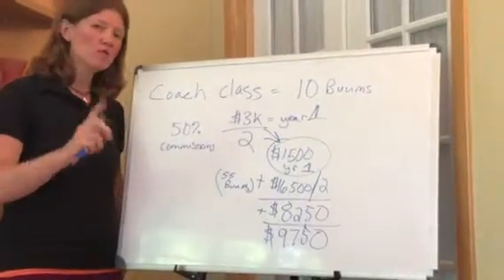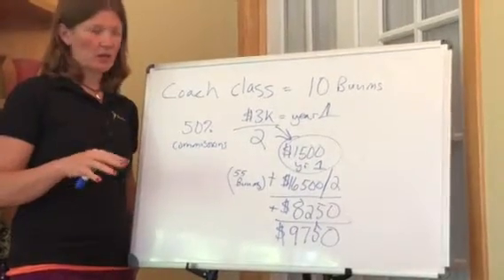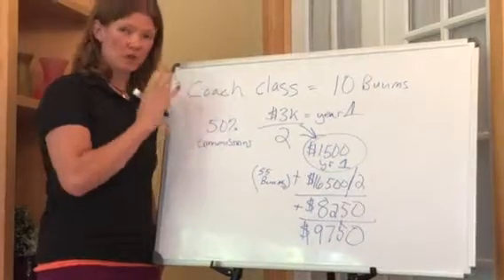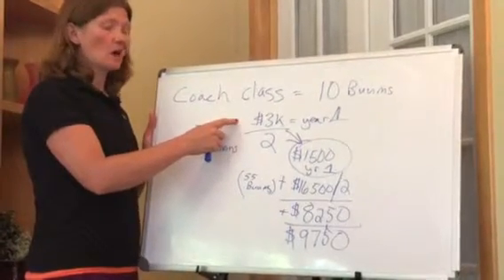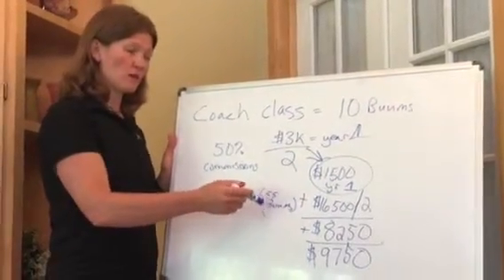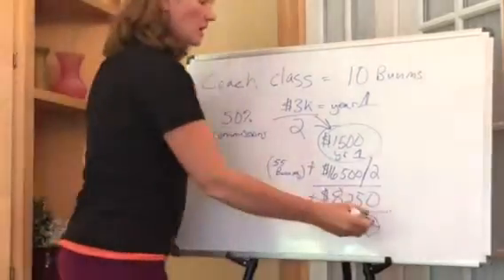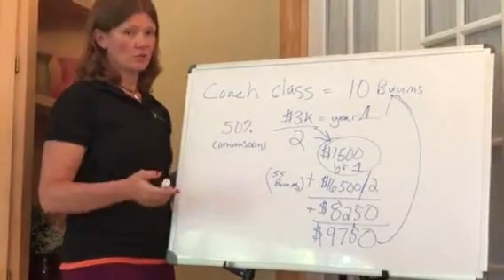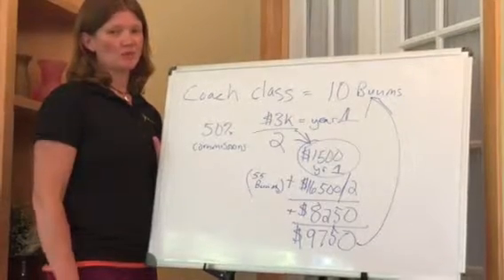How to monetize coach class with Network marketing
This is not an income claim but a possible
Example with the right coaching and time and support in place what you can do in 1-2 hours per week from home and you have